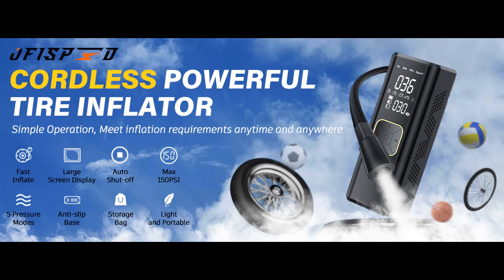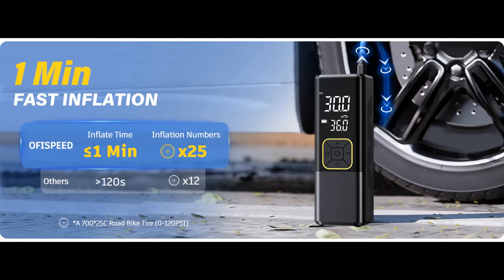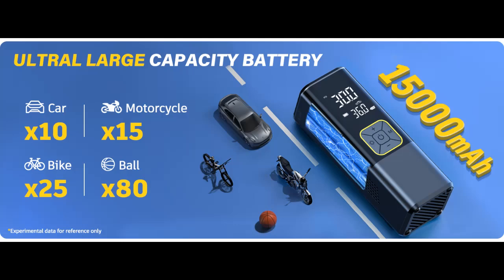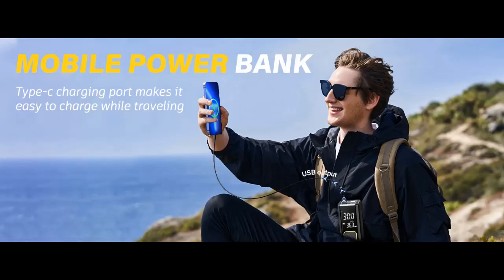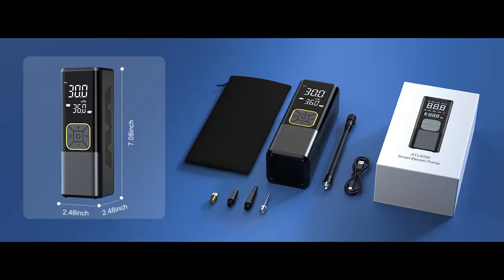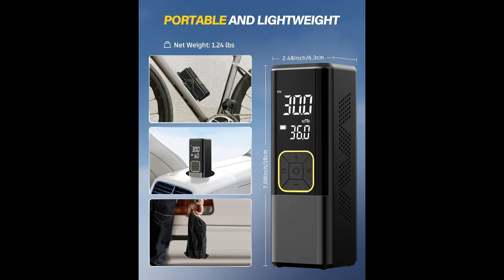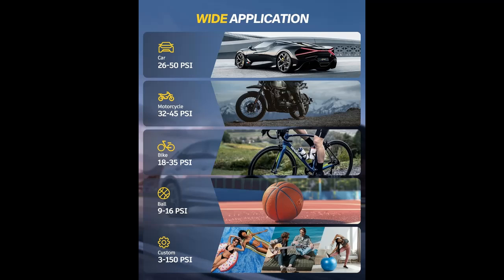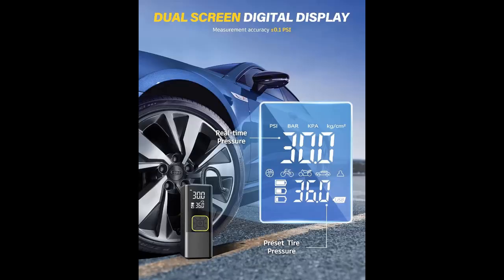OFISPEED Tire Inflator Portable Air Compressor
✔️What's features highlight? OFISPEED Tire Inflator Portable Air Compressor, Air Pump, 150PSI & 15000mAh Cordless Tire Pump with LCD Dual Screen and Auto Shut-Off, Bike Pump with Pressure Gauge for Car, Motorcycle, Bicycle, Ball [MORE DETAILS ➤

ⓛⓞⓥⓔ Enjoying my content? well then don

OFISPEED Tire Inflator Portable Air Compressor, Air Pump, 150PSI & 15000mAh Cordless Tire Pump with LCD Dual Screen and Auto Shut-Off, Bike Pump with Pressure Gauge for Car, Motorcycle, Bicycle, Ball